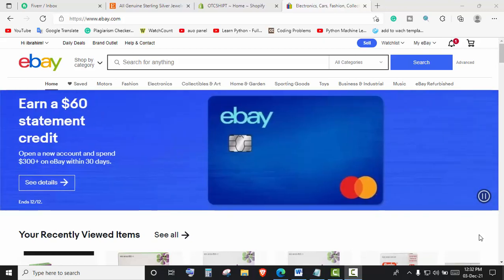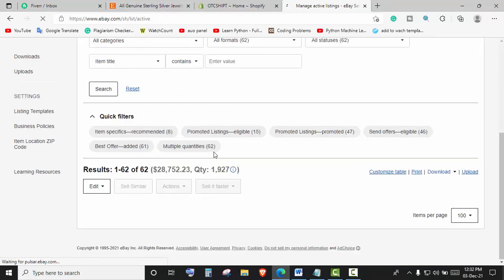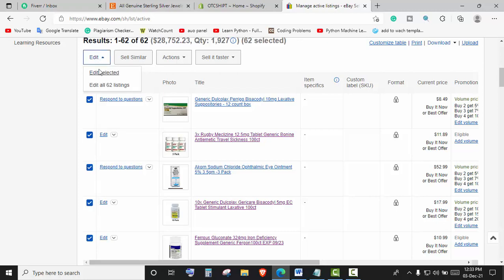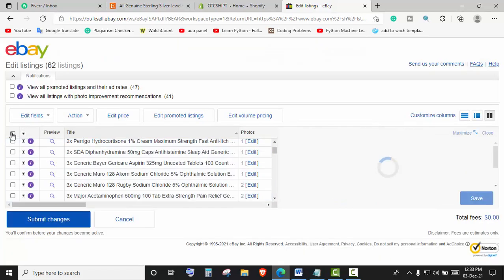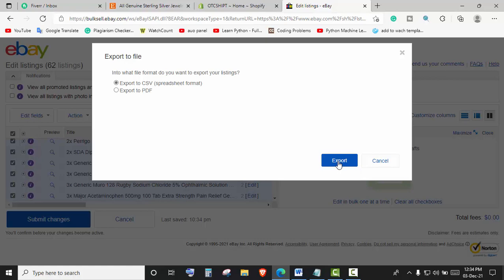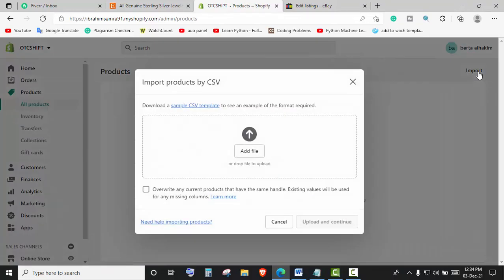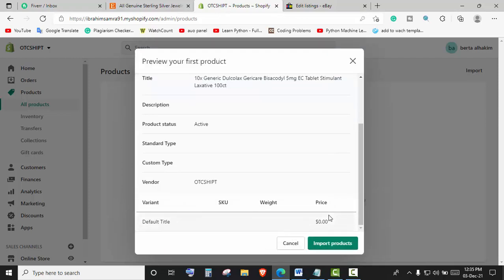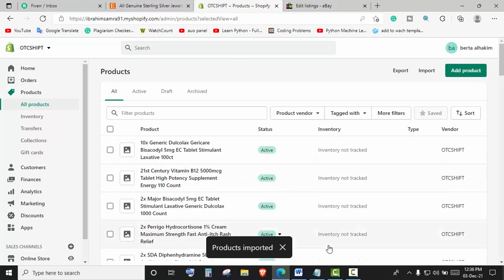How to bulk upload ebay listing to Shopify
In this video tutorial, I will show you how to bulk upload eBay listing to Shopify. First, you need to export the eBay listing to a CSV file. Then import this CSV file on Shopify through the product page.